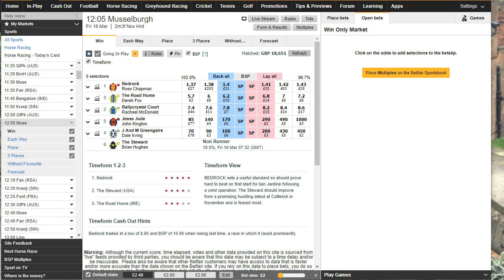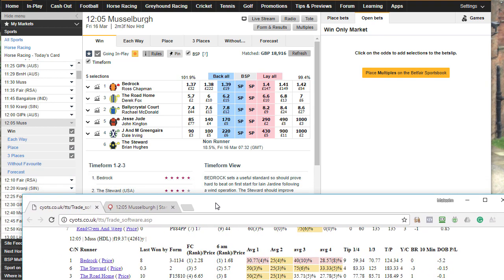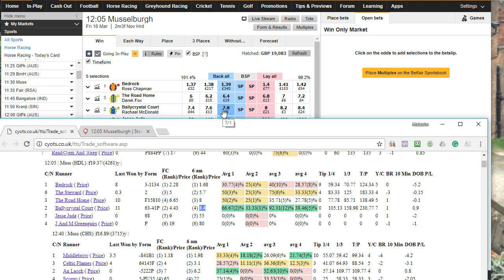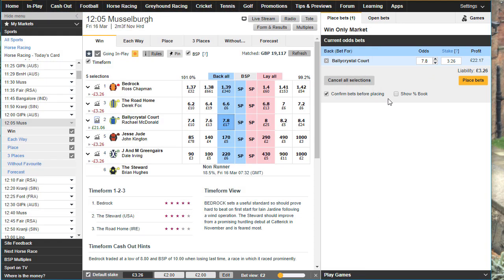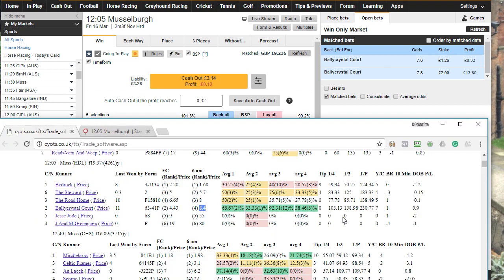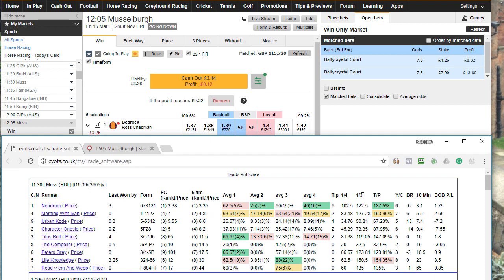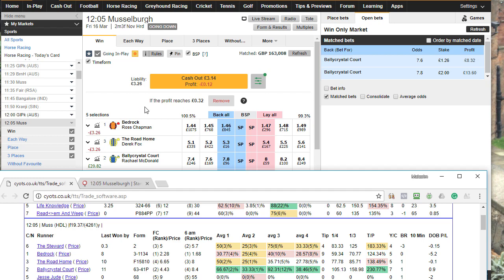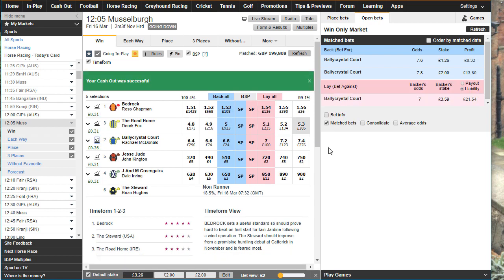Trade Targeting Software 16 03 2017 all green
Trade Targeting Software
Hi

In this video I show how I use the Trade Targeting Software to select a runner to trade before the off.

Although this isn't the favourite the software highlights it as a possible trade.

See how that works out.

Malcolm